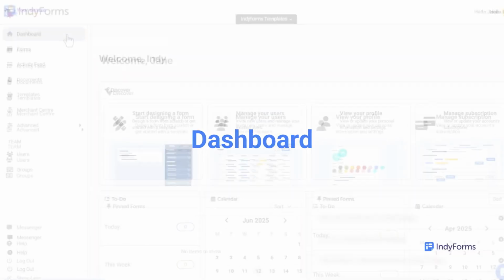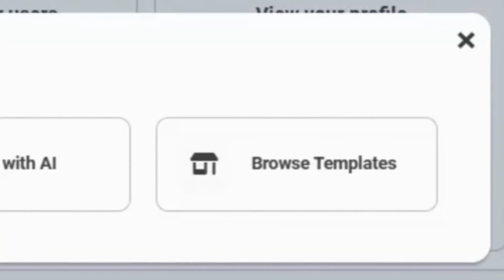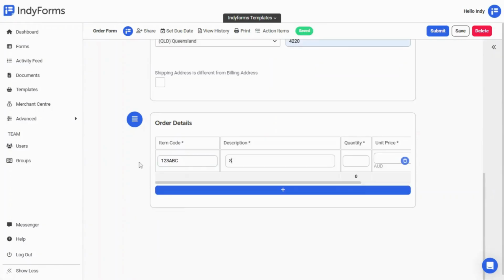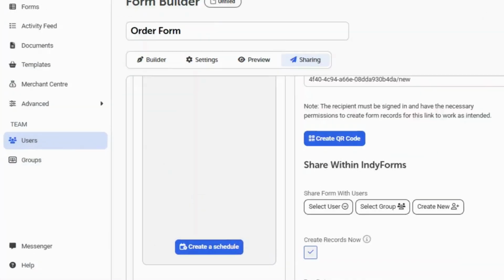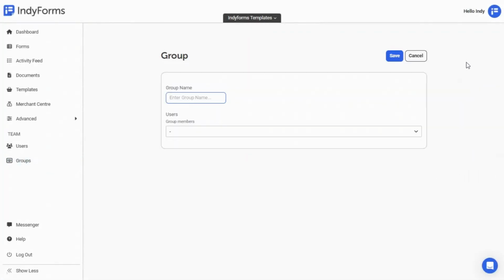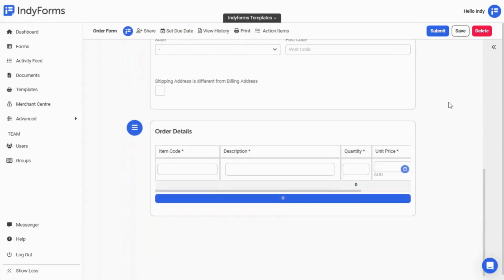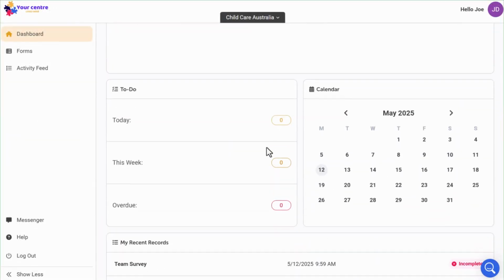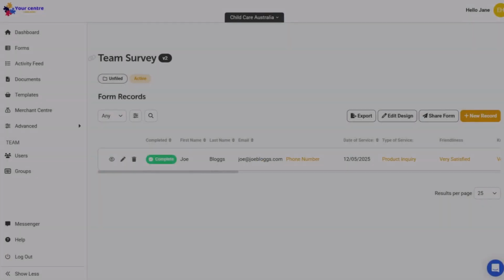Introduction to IndyForms